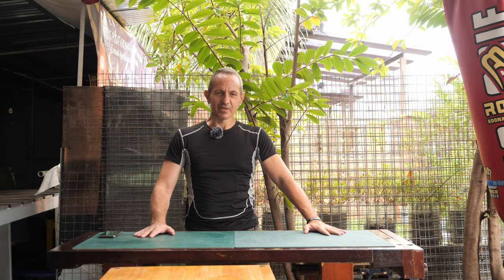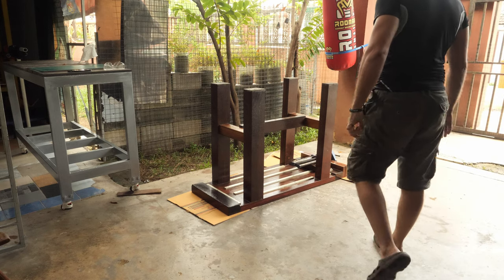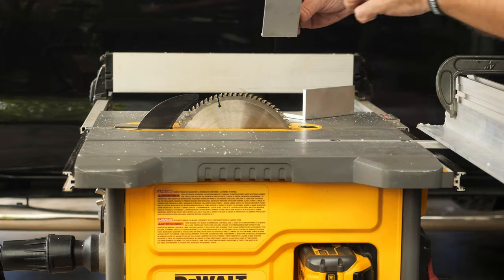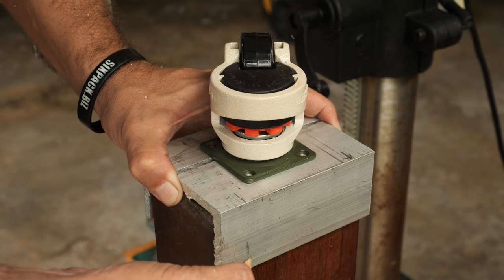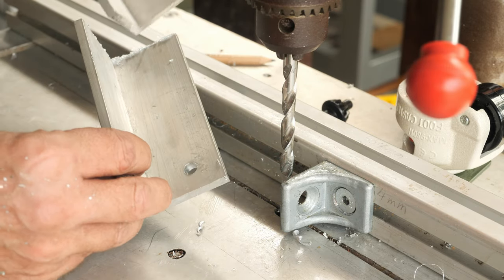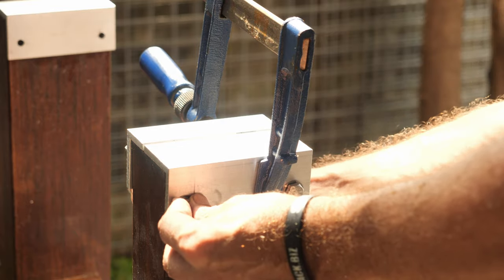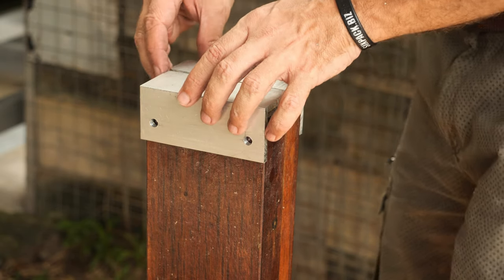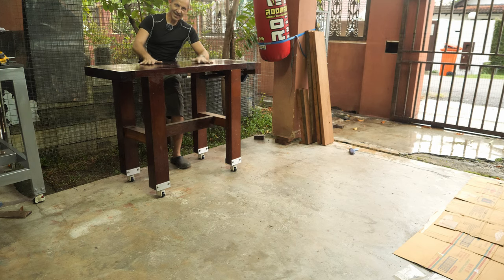Heavy Duty Reinforced Caster Wheels Mount for Heavy Wooden Workbench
With the heavy duty concept in mind, and to ensure long service life of the caster wheels, I came up with the idea of clamping the workbench legs between the thick aluminum angles, with the stainless steel bolts, nuts and washers.
This way there will be zero chance for the wooden workbench legs to split, under the heavy load, and vibrations or pounding from the tools used on the bench.
I also decided to stop using screws for the caster wheels, as I had bad experience with the legs splitting, when heavy weight was applied. Instead I tapped the M5 holes in the thick aluminum angles, using M6 thread, so that M6 stainless steel bolts can be used to hold the caster wheels.
The down force of the heavy work bench weight is pushing 2 pieces of the aluminum angle apart, however they are held together by the caster wheel flat bed plates, and clamped with the M8 stainless steel bolts.
I used Foot Caster wheels (model 60F, which stands for flat bed), which I also used on my very heavy welding fabrication table, and they passed with the flying colours. I believe this solution will last for a lifetime, as all the components are rust resistant, and heavy duty.
At Tiger Carpenter, I use both hand tools as well as power tools to make furniture and wood working jigs.